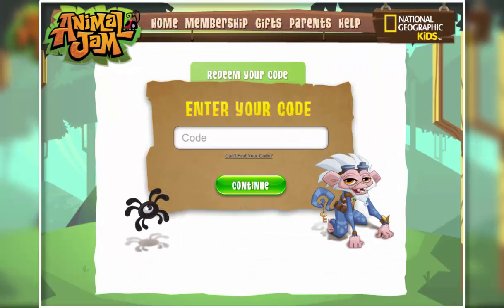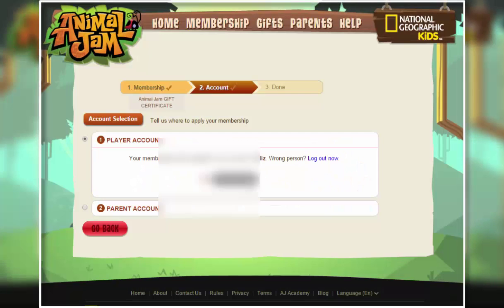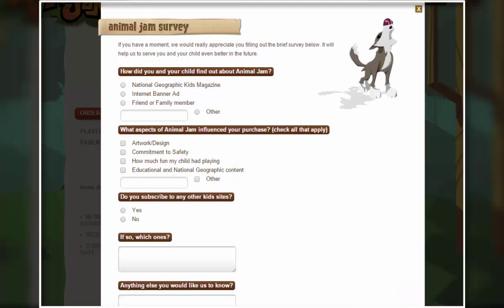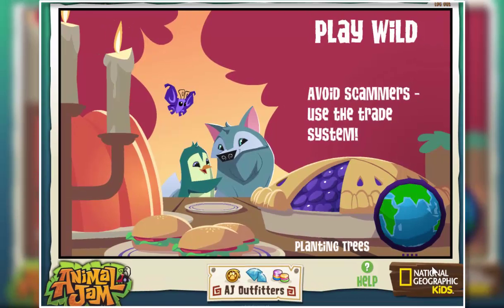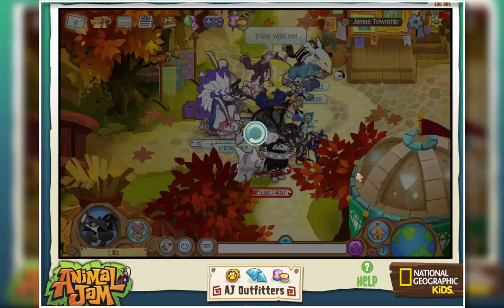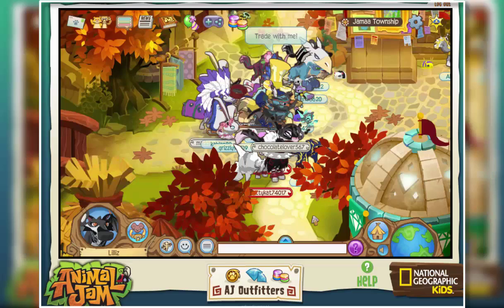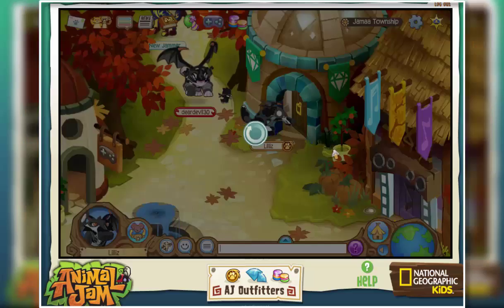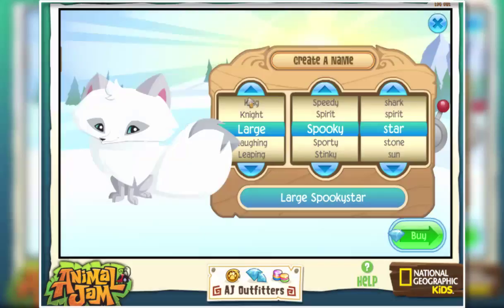Animal Jam | Getting A Membership & Arctic Fox!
I'm really happy! Sorry about the ending. My recorders fault. It cut it off :I lol. I have no intentions of boasting or bragging in this video. It is meant to be enjoyed.

Lilly AJ 2015